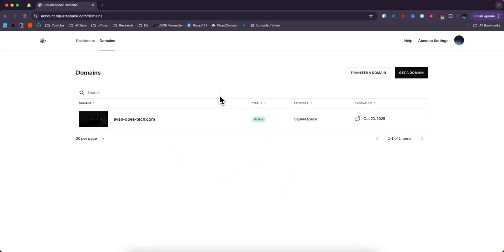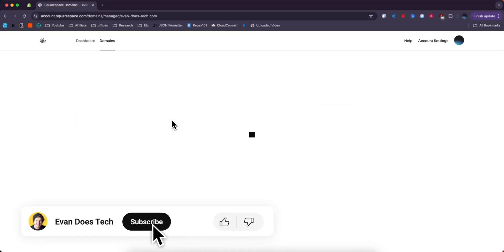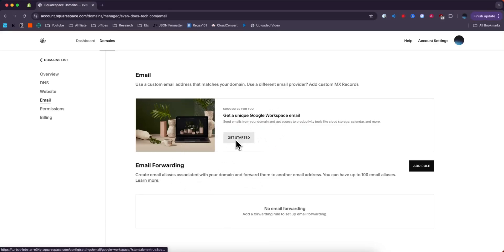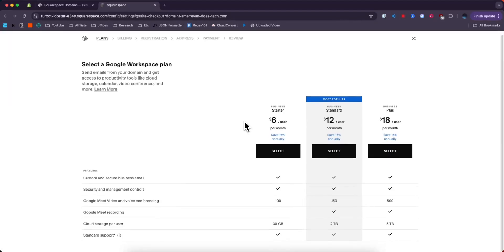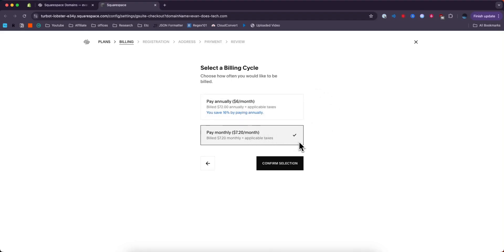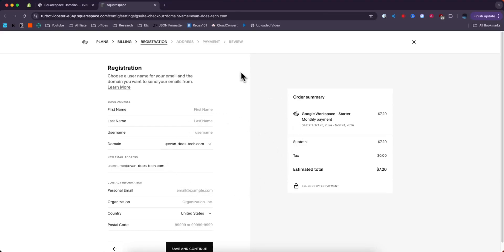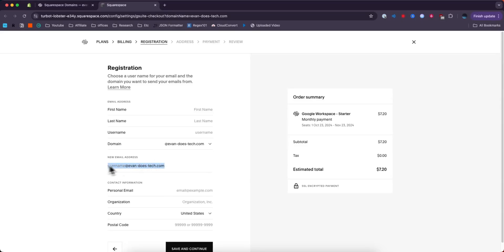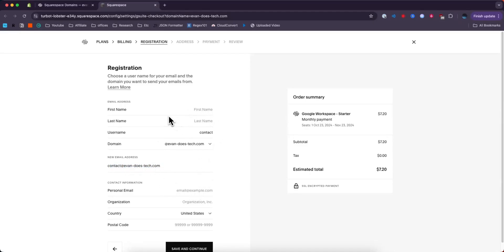How To Set Up Professional Email with SquareSpace and Google Workspace - Squarespace Email Tutorial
Learn how to set up professional email with Squarespace and Google Workspace in this step by step tutorial.